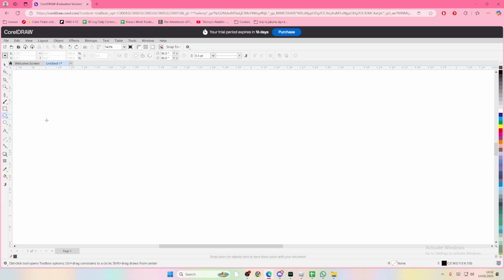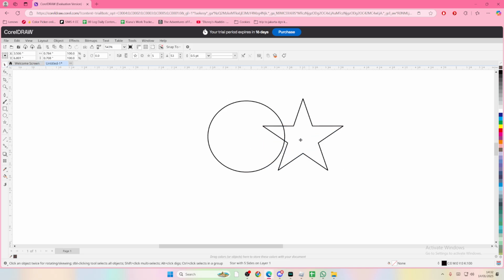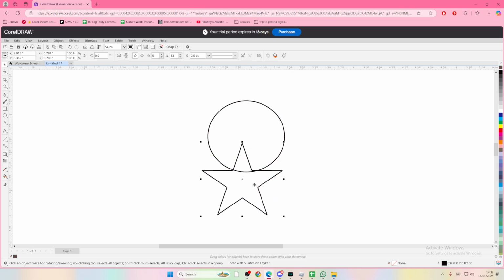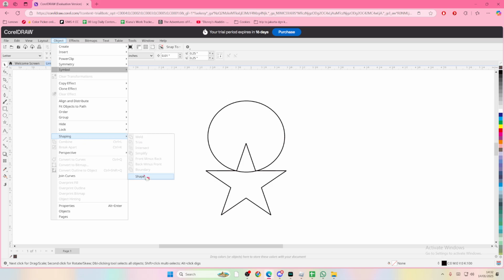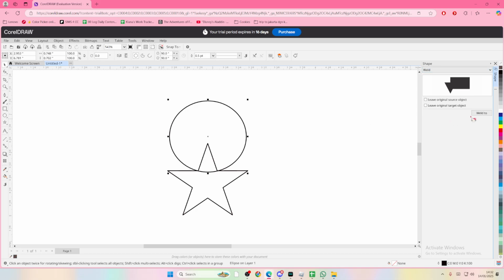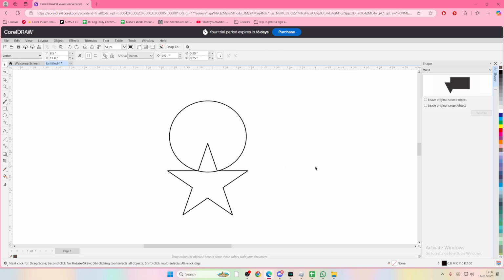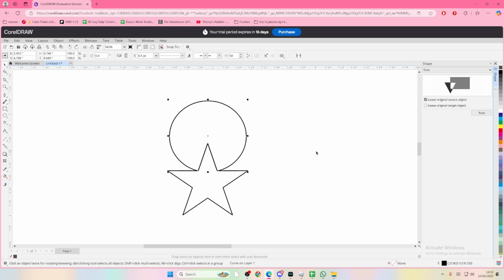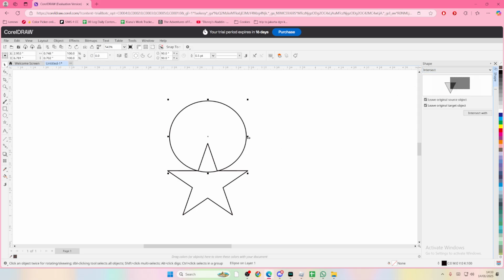✅ PRO: A Guide to 'Shaping' in CorelDraw (Cutting Shapes, Merging Shapes) 🔵⬛ | for Dummies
Want to trim, merge, and intersect your shapes in CorelDraw? Here's how you can do that.